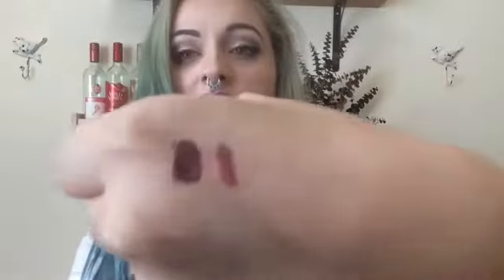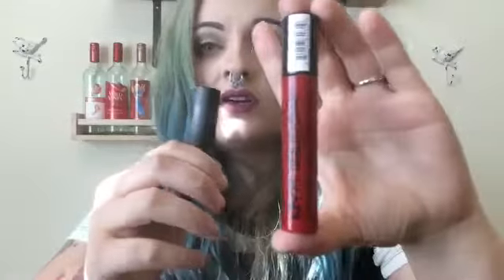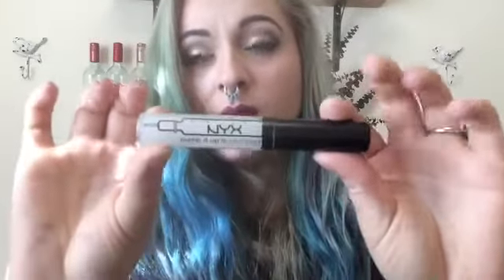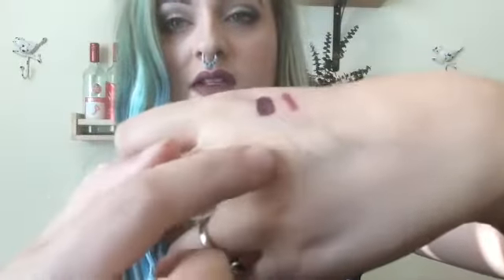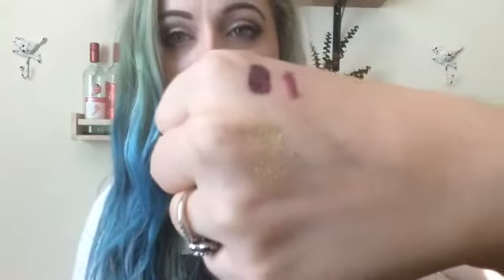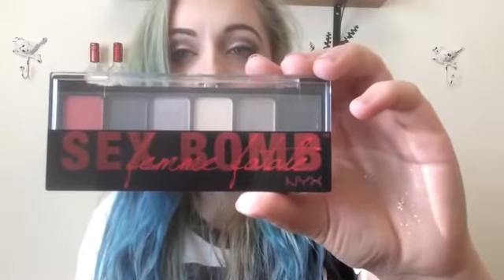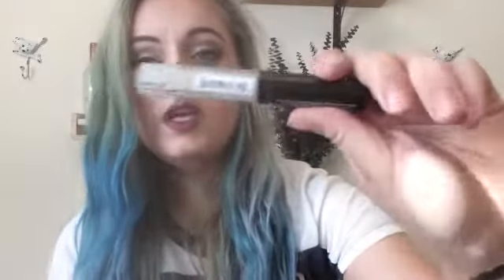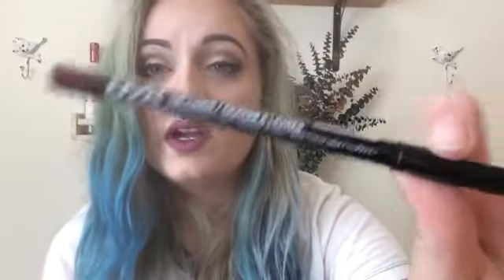NYX product review lip/eye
Please come join the fun on Instagram at Jocelyn.p.riley and like my page on Facebook please leave a comment telling me if this was helpful to you and anything else you would like to see
Nyx soft matte lip cream in Transylvania
Nyx slim lip pencil in prune
Nyx pump it up lip plumper in liv
Nyx face and body glitter in gold
Nyx eyeshadow base in skin tone
Nyx lush lashes mascara in xxl
The sex bomb femme fatale shadow palette